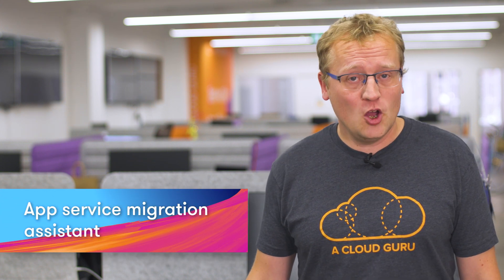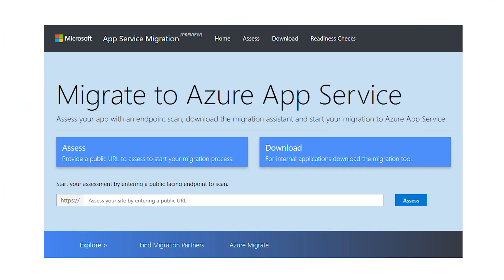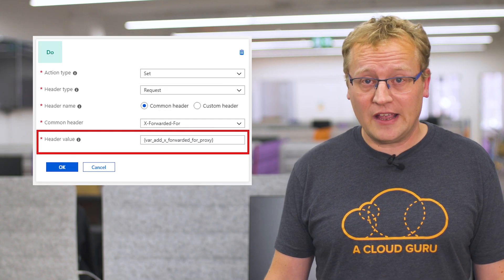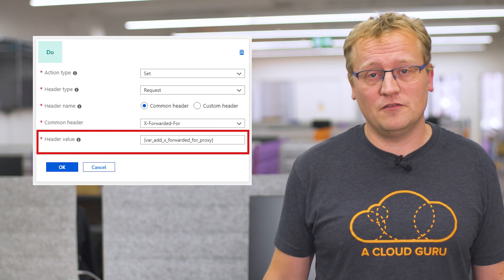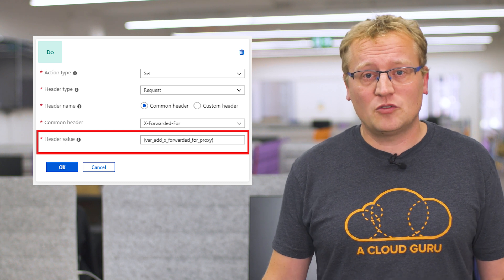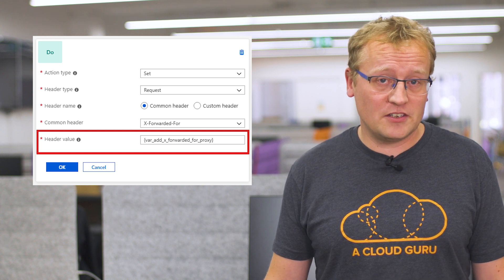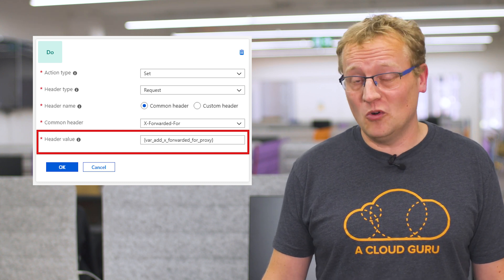Azure hybrid storage performance & rewrite HTTP headers with Application Gateway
In this Easter special of Azure This Week, Lars covers hybrid storage performance and a new app service migration assistant. Plus you can now rewrite HTTP headers with Application Gateway. Check it out!